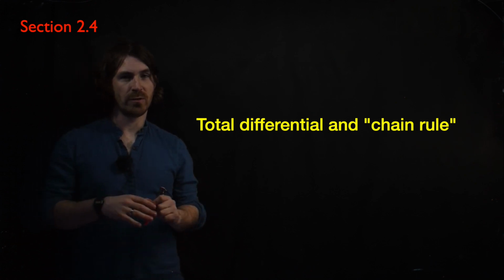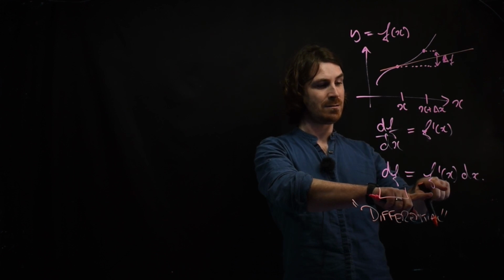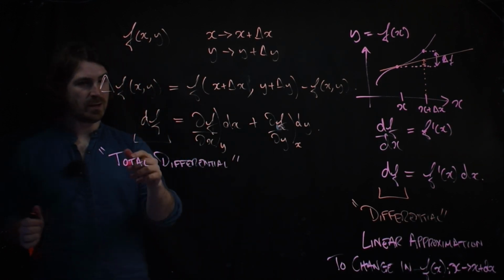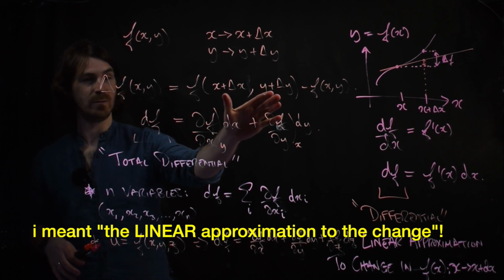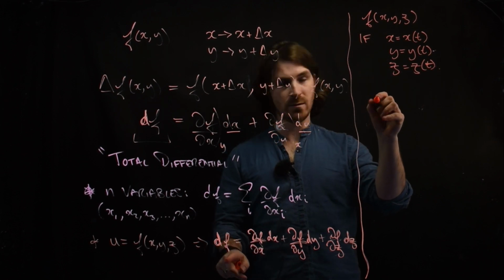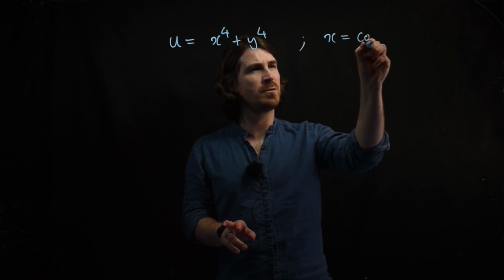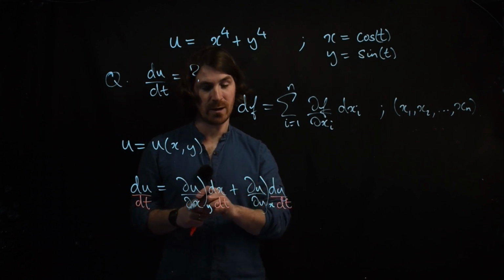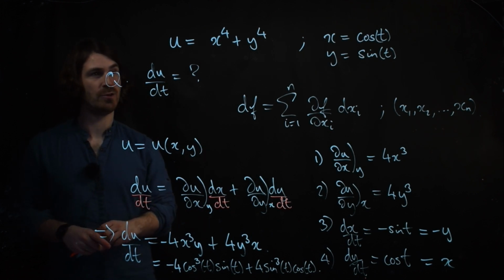Section 2.4: Total Differential and chain rule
00:00 -- Total differential: linear change in a function of one variable, then extending to a function of two variables and to a function of "n" variables
08:00 -- Chain rule for functions of several variables
10:56 -- Example: chain rule for function of two variables
16:08 -- Exercise: find the derivative directly and compare with the chain rule evaluation (they should match!)